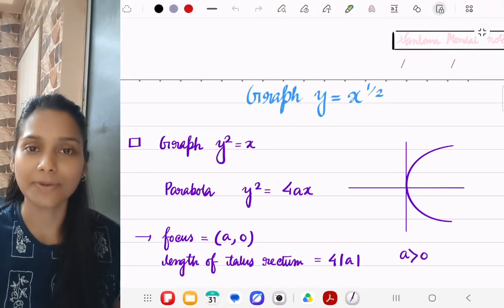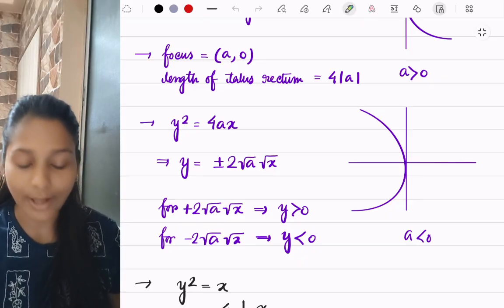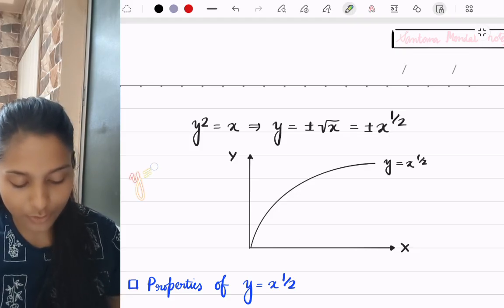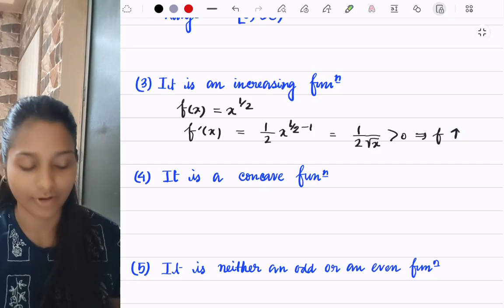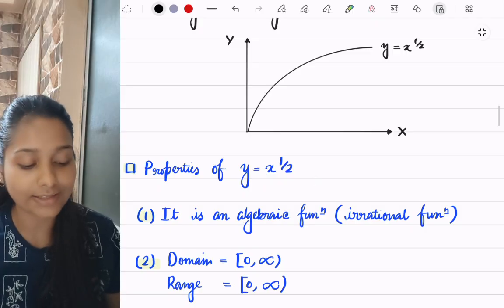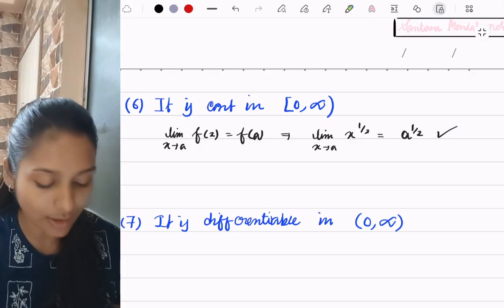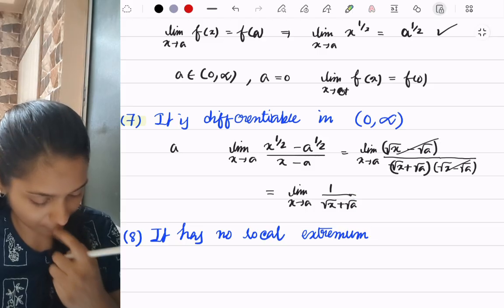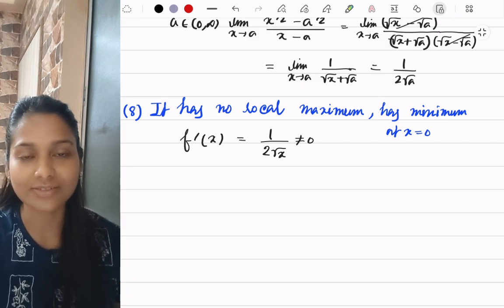Ep. 11 | Graphing y = x^1/2: the Square Root Function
Welcome to Episode 11 algebra  of our Graphs of Functions series! In this episode, we are stepping into radical functions with the most famous one of all: the square root function, written as y = x^{1/2} or y = \sqrt{x}.
​Unlike polynomials that stretch infinitely in both direction along the x-axis, the square root function has strict boundaries. In this video, we'll explain why negative inputs produce non-real numbers, how that restricts the domain to [0, \infty) and range to [0, \infty), and how to plot its sideways parabolic curve step-by-step. Perfect concept booster for CBSE, ISC, WBCHSE, JEE Mains, and WBJEE exam prep!
​📌 What We Cover in This Video:
​Introduction to the Square Root Function (y = x^{1/2})
​Finding Domain (x \geq 0) and Range (y \geq 0)
​Why the graph is essentially half a horizontal parabola
​Step-by-step plotting using perfect square coordinates (0, 1, 4, 9)